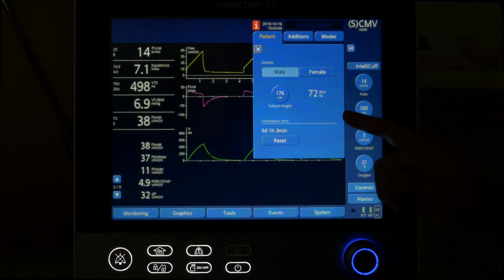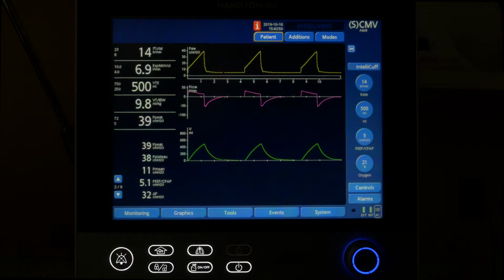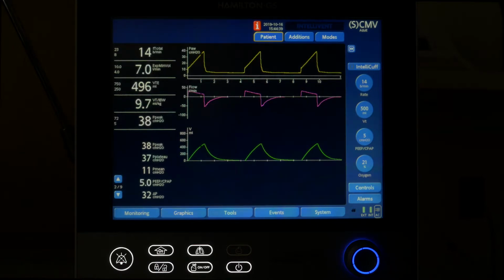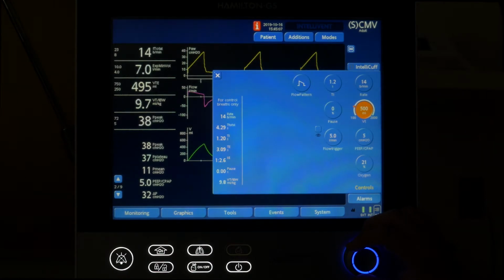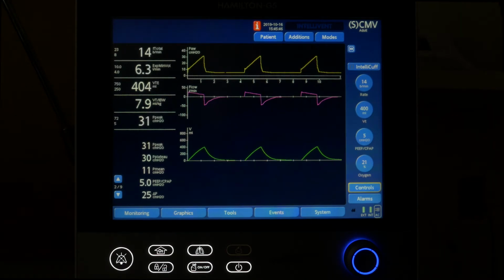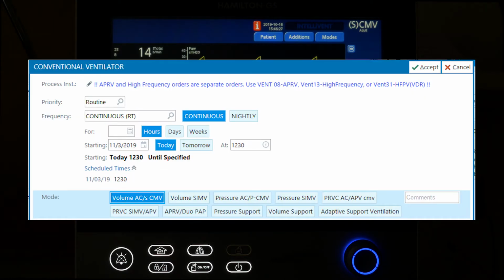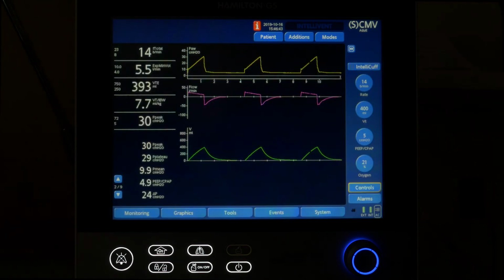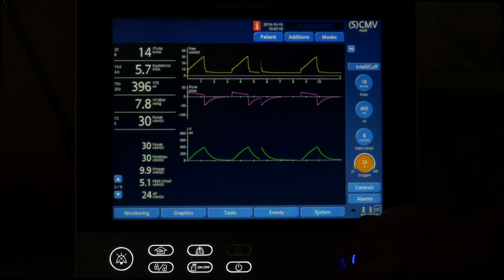Changing basic settings on Hamilton G5 Vent